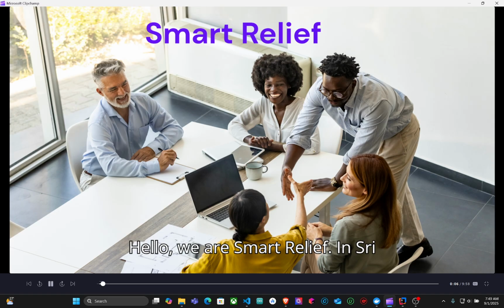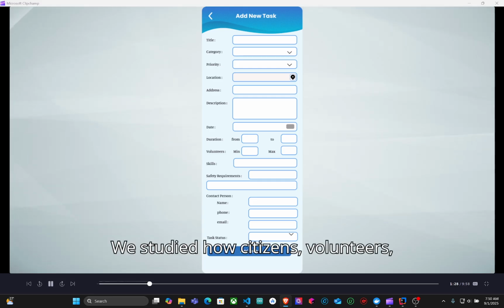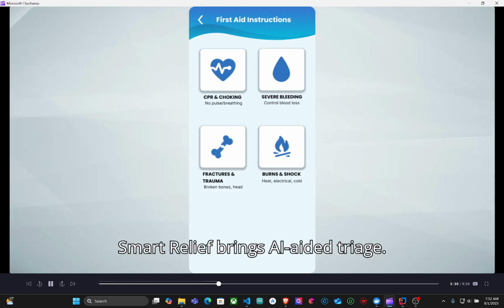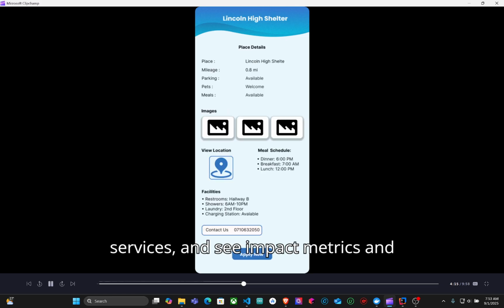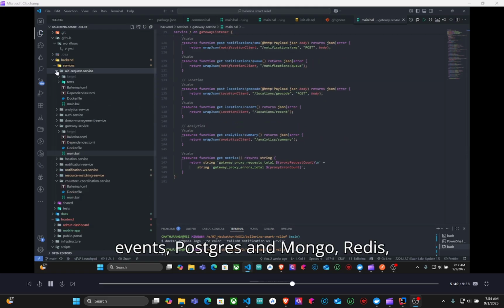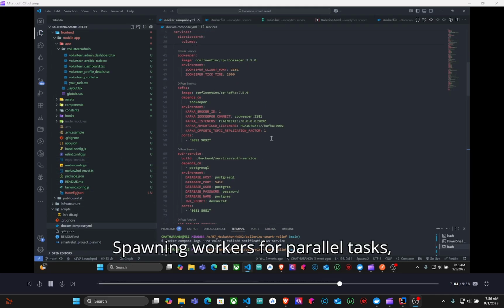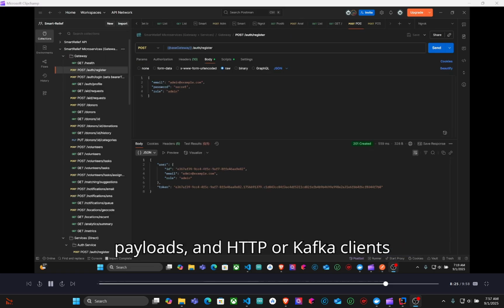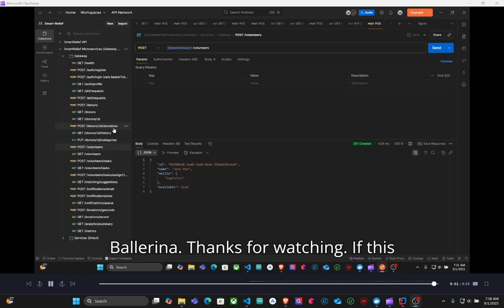SmartRelief Decentralized Disaster Relief & Aid Coordination Platform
SmartRelief is a next-generation disaster relief coordination platform that leverages cutting-edge technology to connect disaster victims, donors, volunteers, and relief organizations in real-time. The platform uses AI-powered damage assessment, predictive analytics, and geospatial intelligence to optimize resource allocation and maximize relief impact.